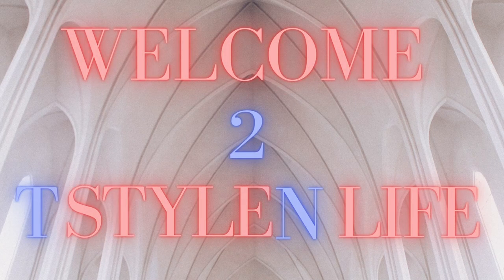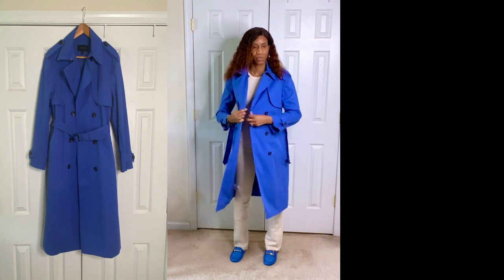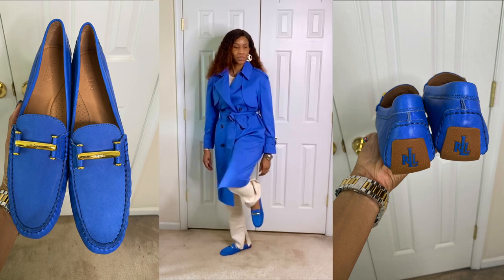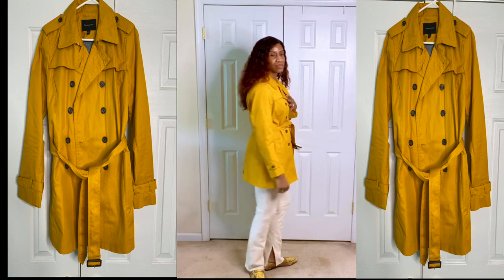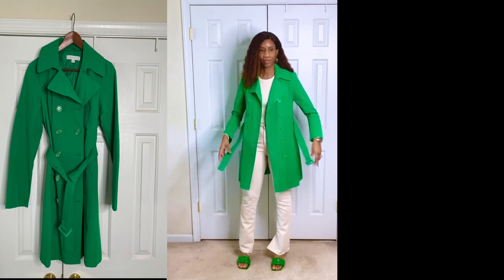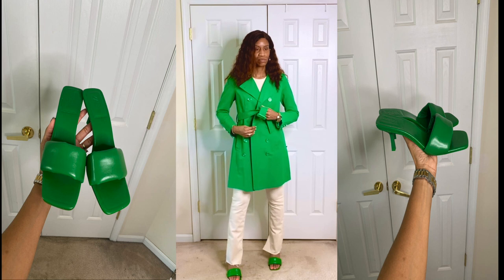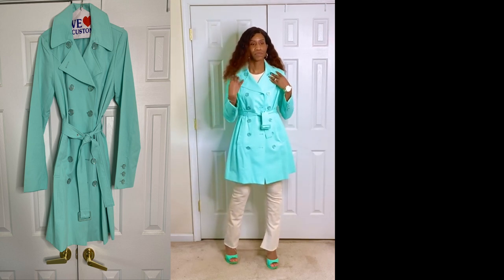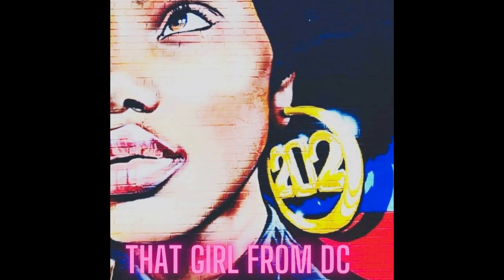TRENCH COAT HAUL!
Today’s video is a TRENCH COAT HAUL!

Check me out on Instagram: @life/

Thanks Guys for the support!

All the items from this video that are still available are linked below.

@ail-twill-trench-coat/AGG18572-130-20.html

@s/haveit-heeled-slide-sandals-in-neon-mint-green

@hare/-p11334810.html

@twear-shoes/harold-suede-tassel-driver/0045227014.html